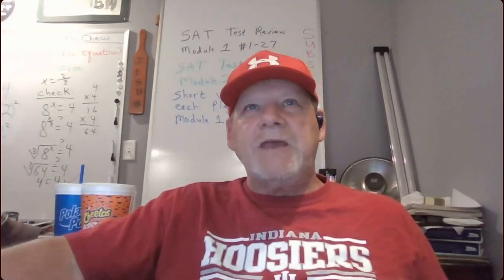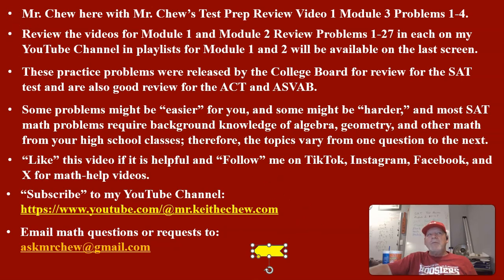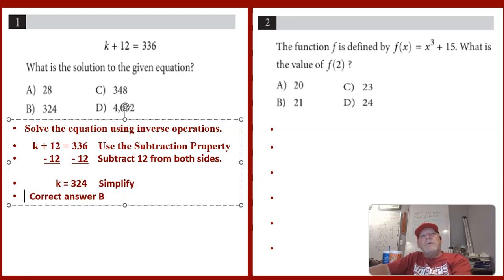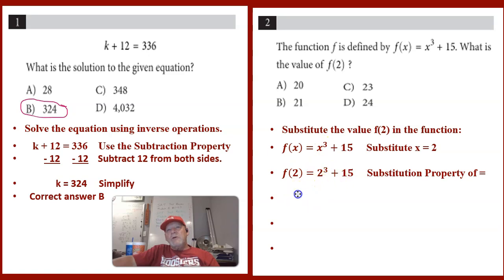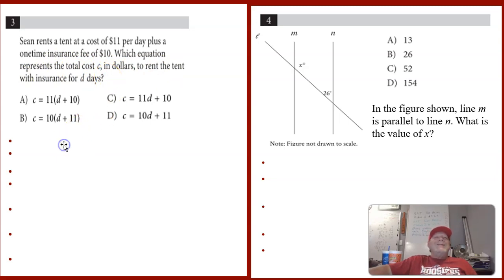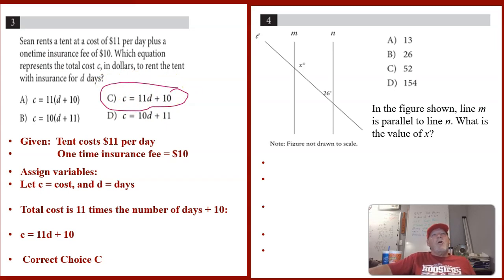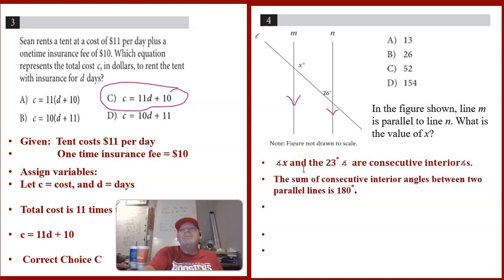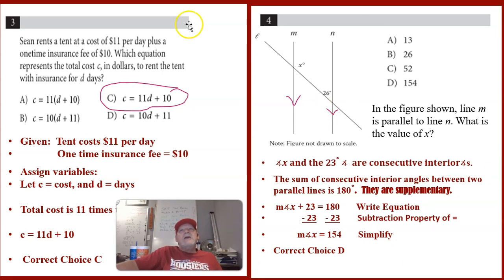SAT Review V1Mod3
Watch Mr. Chew’s SAT Test Review Videos to prepare for the SAT, ACT, or ASVAB tests. These practice questions have been released by the College Board for review for the test. Solve an equation, find the value of f(2) for a given function, write and equation from a word problem, and find the measure of an angle formed by a transversal intersecting two parallel lines.